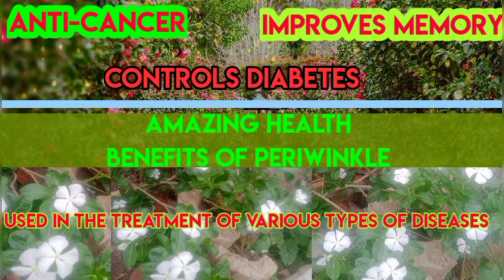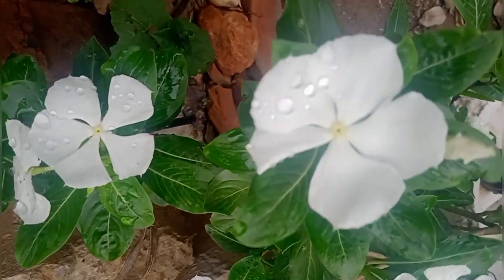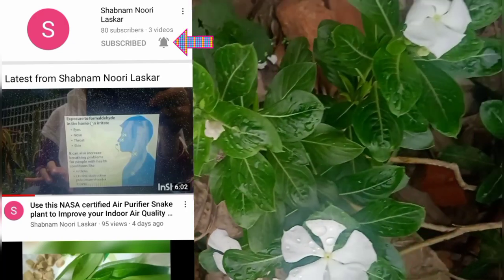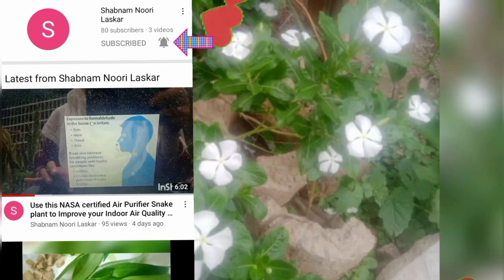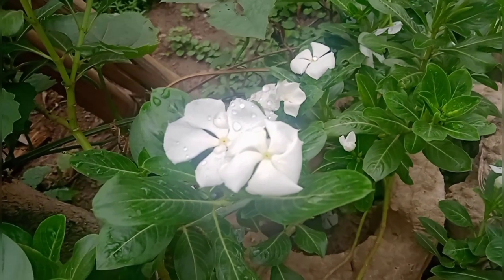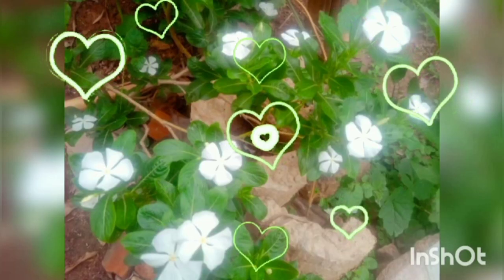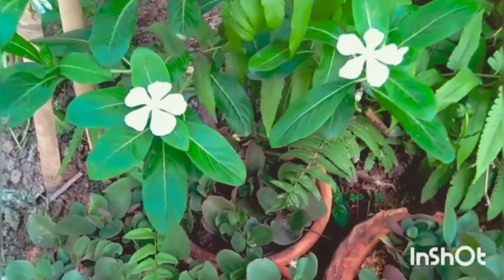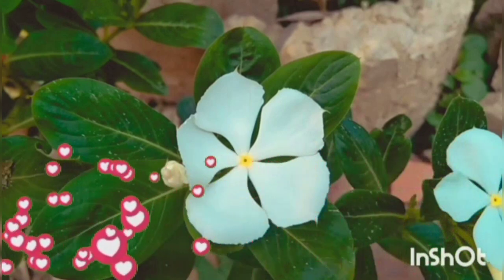Amazing health benefits of Periwinkle - Anti-cancer II Controls Diabetes 🌱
Catharanthus roseus/Periwinkle/Sadabahar is a medicinal plant.. Used in the treatment of various types of diseases like diabetes, skin infections, diarrhea, throat ailments, brain disorders etc.
And this plant is best for reducing the risk of cancer. Periwinkle plants contain various alkaloids that are useful in the treatment of cancer, diabetes and stroke. Vinblastine and vincristine are indole alkaloids are present in the whole plant and in the 1960s, vinblastine and vincristine were approved by the US Food and Drug Administration as chemotherapeutic agents for the treatment of several types of cancer.
Use this medicinal plant to protect yourself from various types of Diseases.